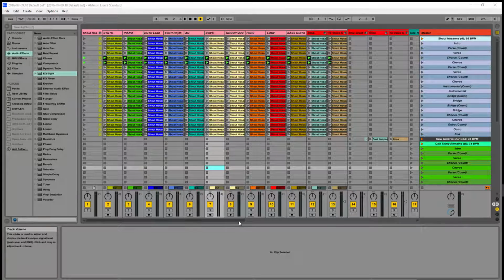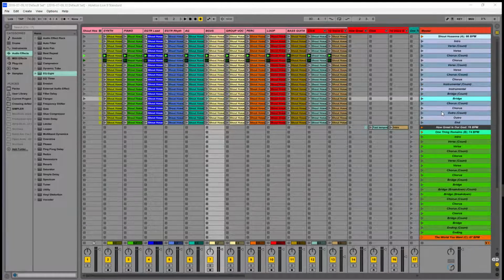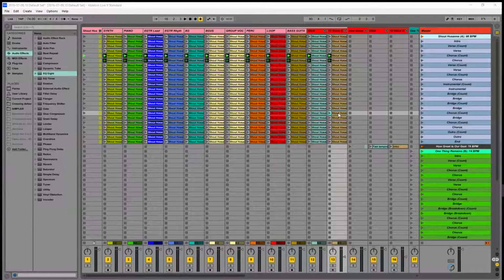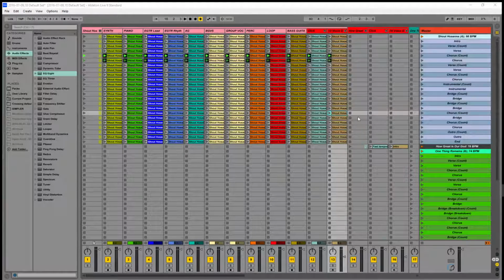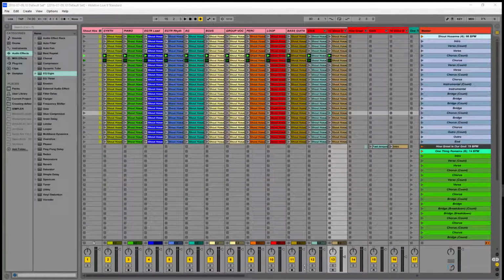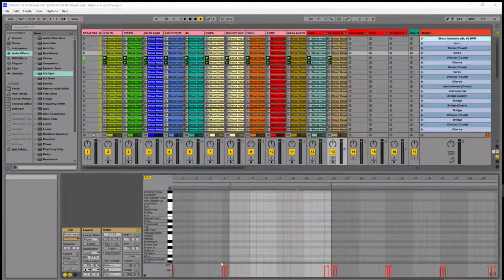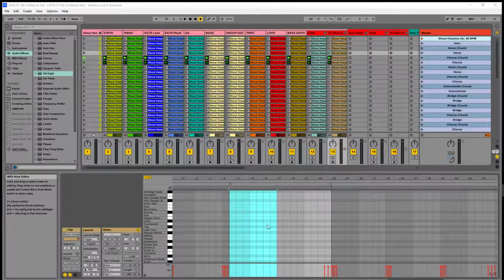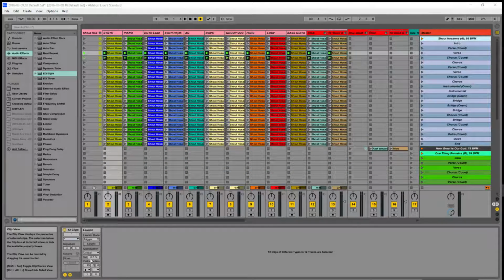Editing the form of a song